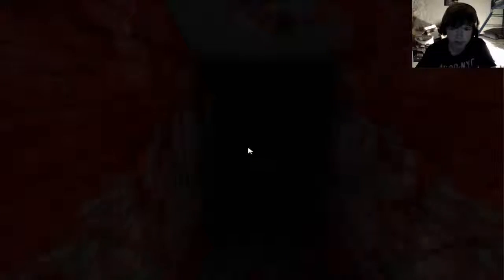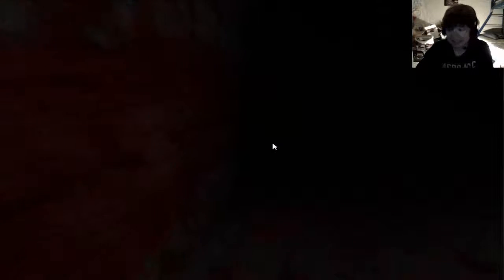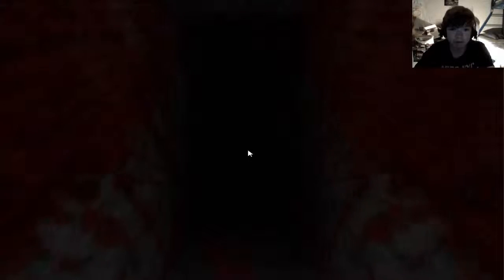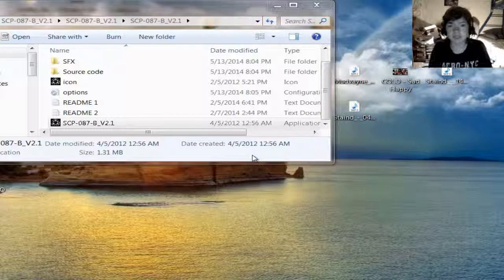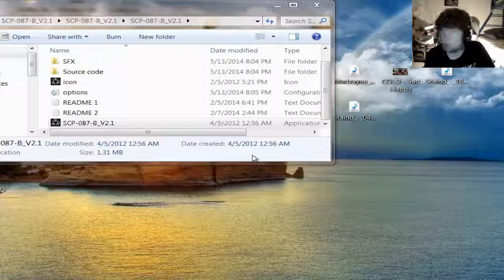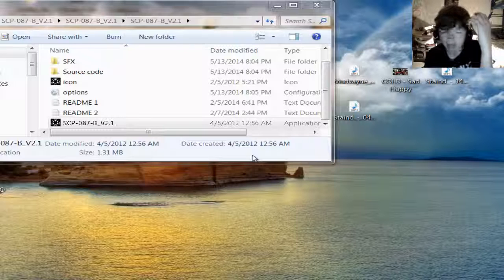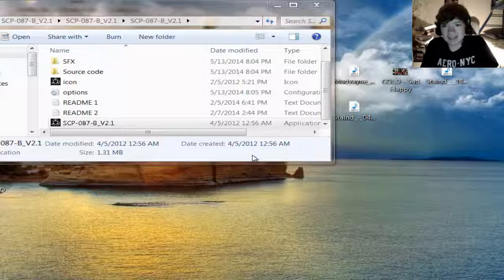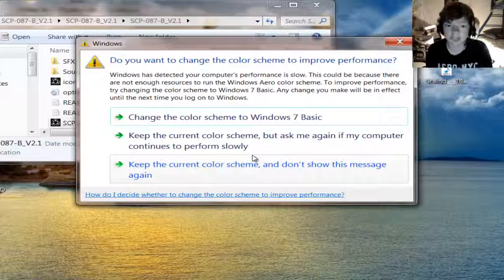SCP-087 B - THE SCARIEST GAME EVER MADE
I finally decide to man up and play SCP 087 B, which is by far the SCARIEST FREAKIN GAME I'VE EVER PLAYED. As I try to wander the never-ending maze into hell I always remember ONE fatal step to follow. never look behind you.